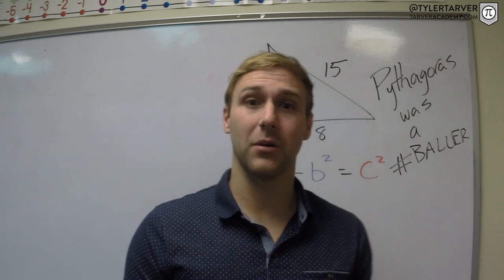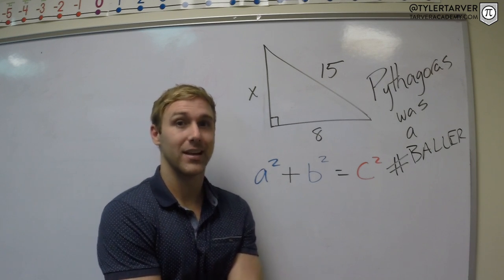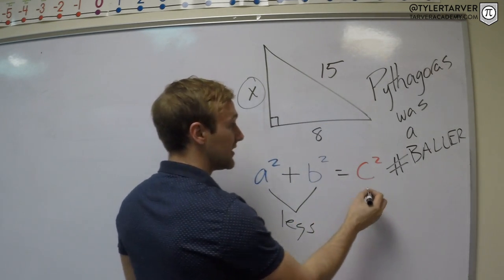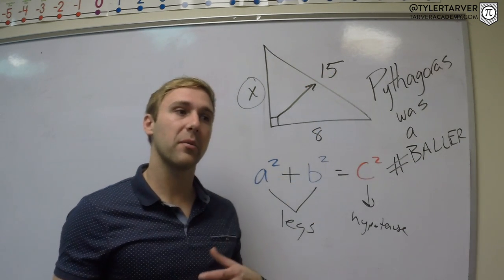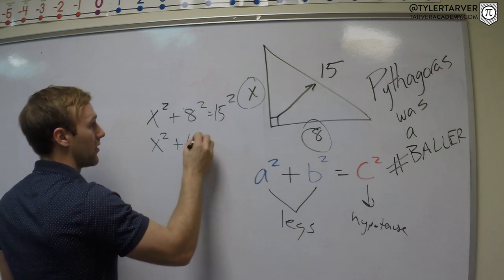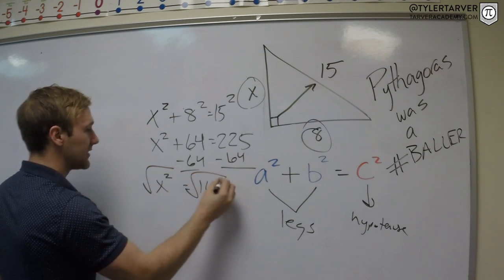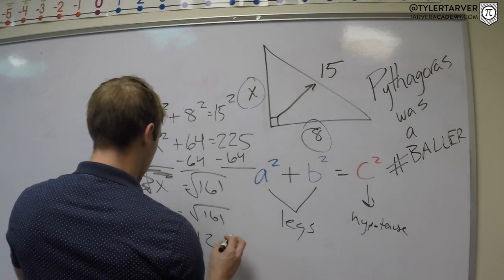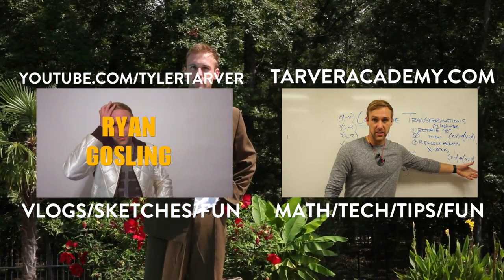Find the Hypotenuse Example Problem